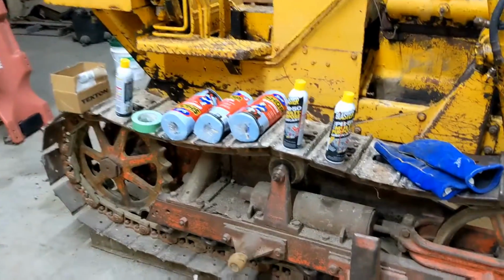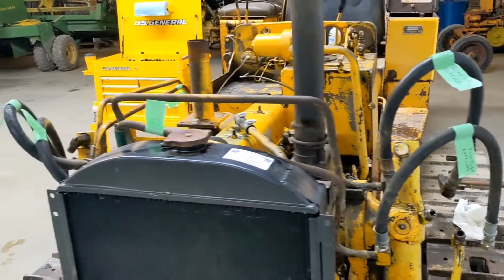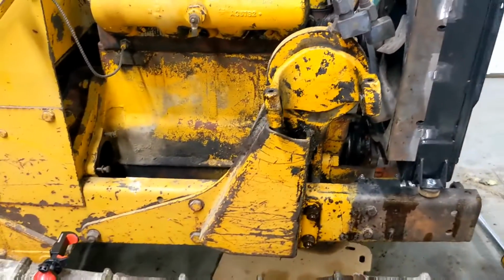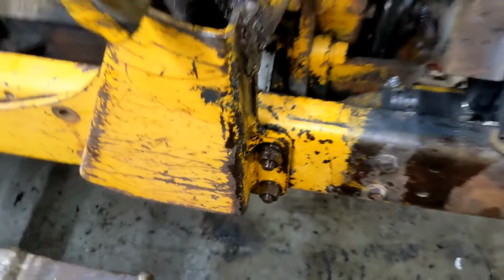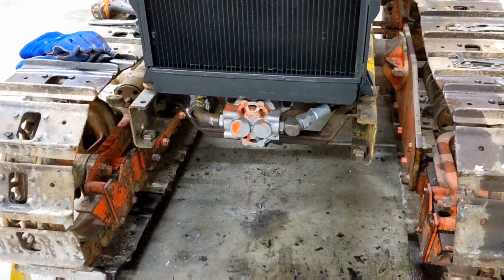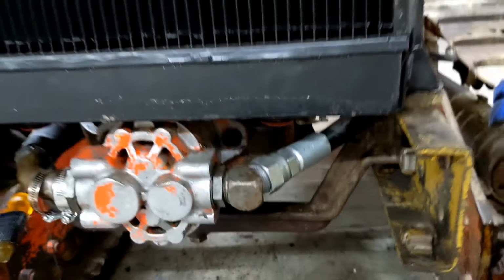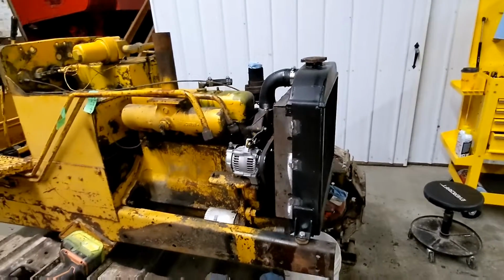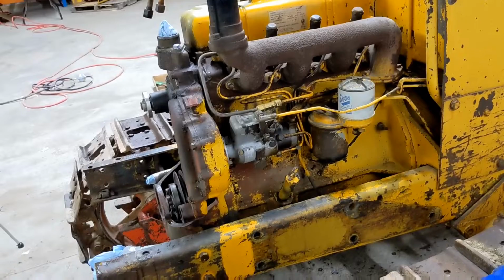Preparing To Pull The Engine Part 15 Case 310 Dozer Rebuild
It was an uphill battle but we are ready to pull the engine.